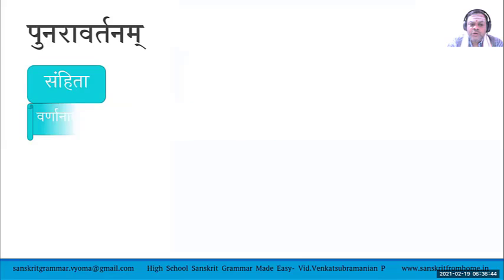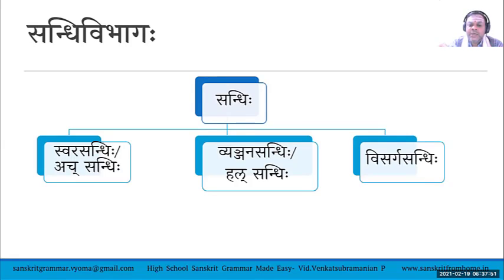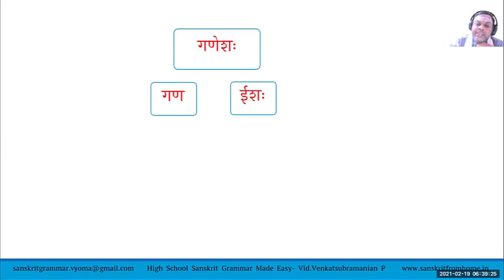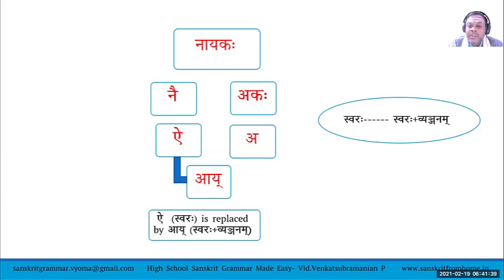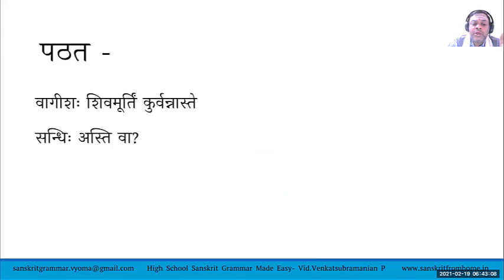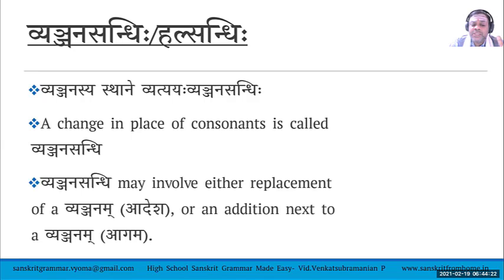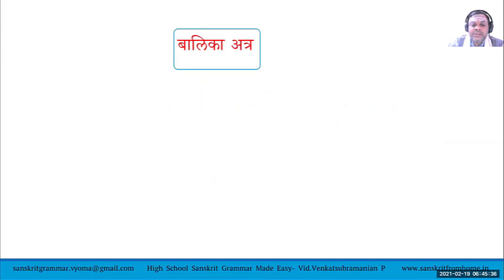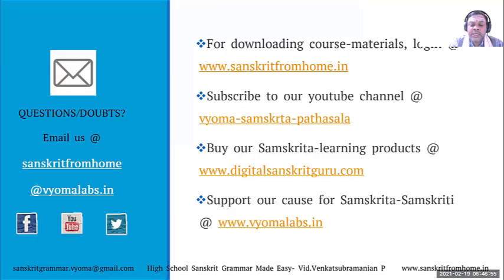2.2 | Sandhi Classification | Highschool Sanskrit Grammar | Dr.Venkata Subramanian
In this video, Sandhi Classification has been covered